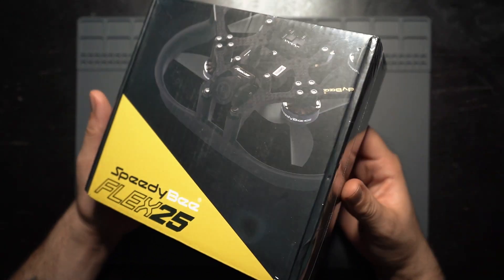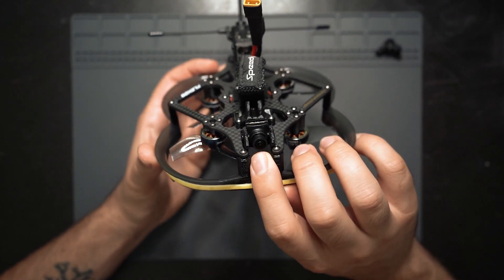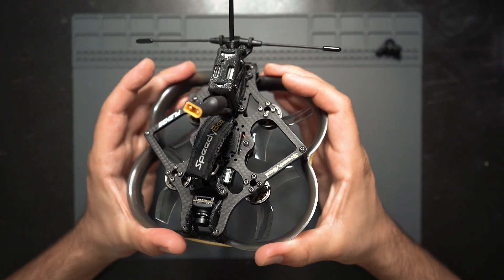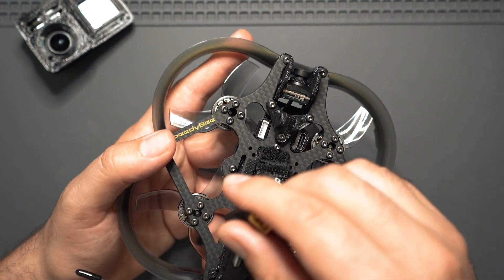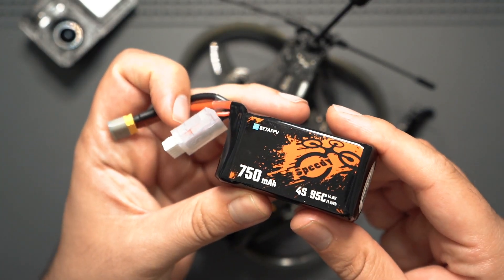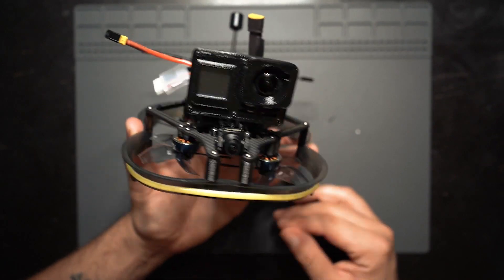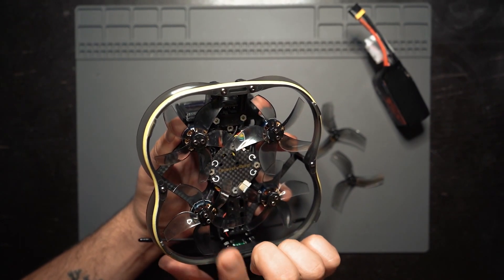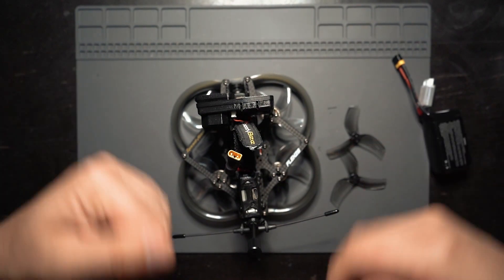Smallest 2.5" Drone Available - Flex25 Review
Banggood Link:
Flex25 HD
Flex25 Analog

Starter FPV Drone Kit with everything you need

Steele 5” Budget Frame (Apex Clone)

Flight Controllers
Mamba F722s
HGLRC 60a Stack

TX/RX
TBS Crossfire:

Highly Recommended Tools:
Electric Multi-tool
Soldering Iron
Motor Grip Pliers